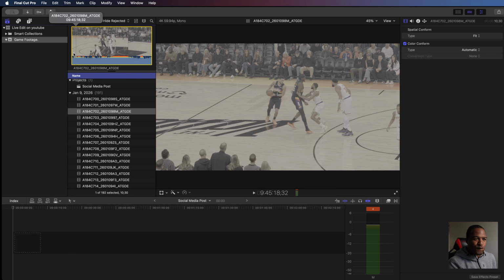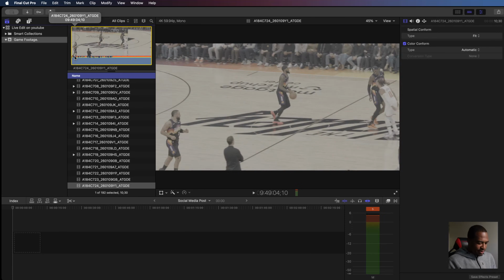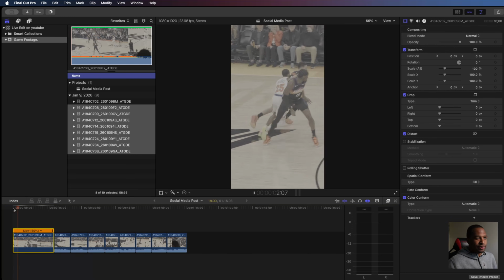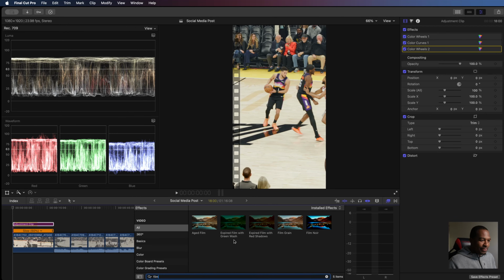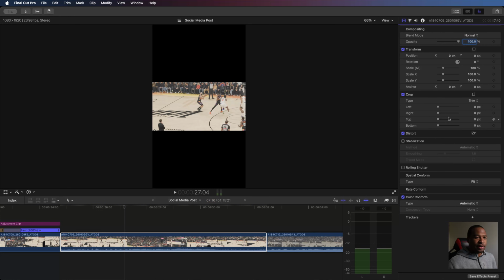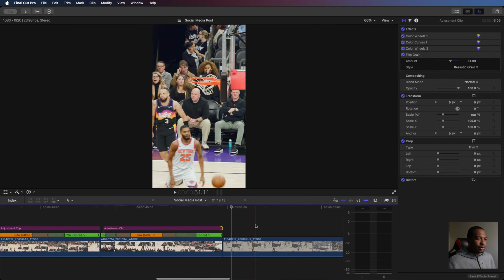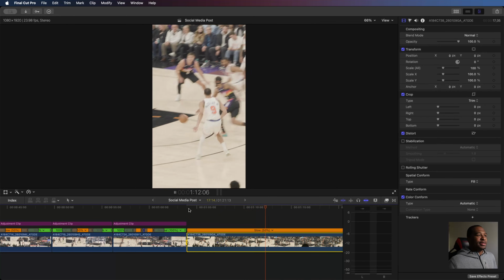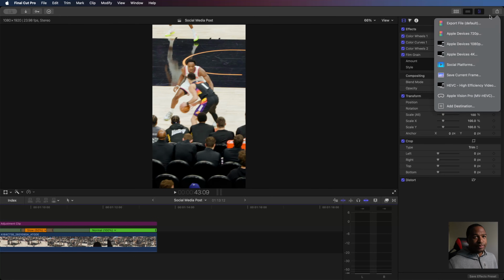How I Edit NBA video Content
🔥 What you’ll see on stream:
• How I choose NBA clips that perform
• Editing techniques that improve watch time
• Pacing, cuts, captions & timing for NBA content
• What works for Shorts vs long-form videos
• How editing impacts algorithm reach
• Live edits + real examples